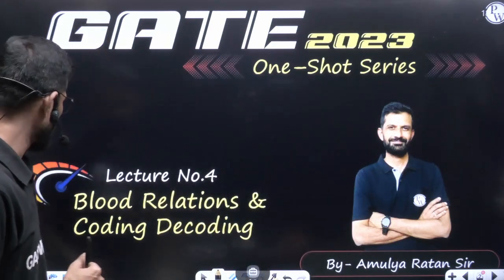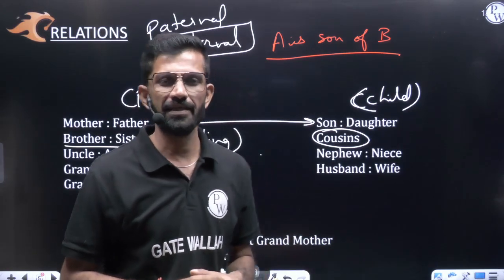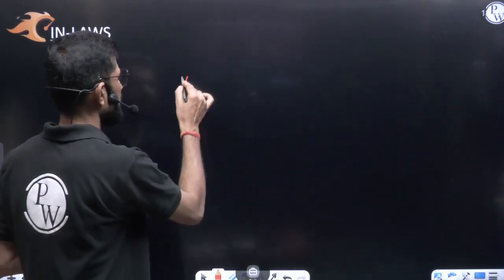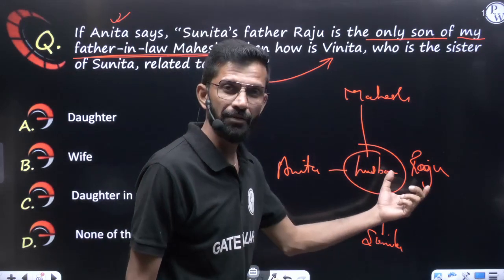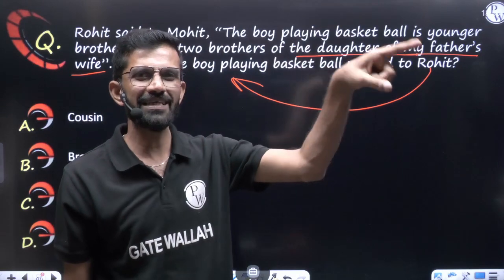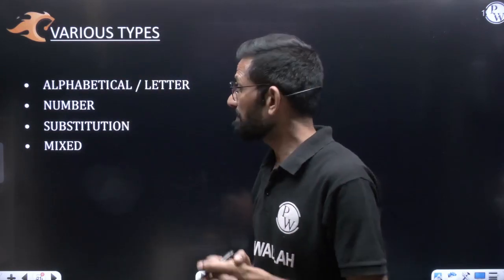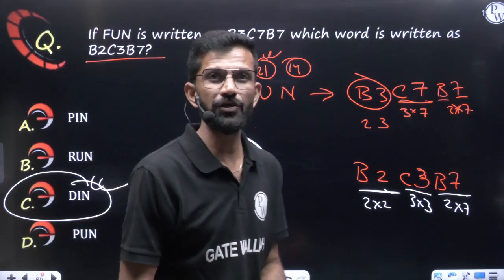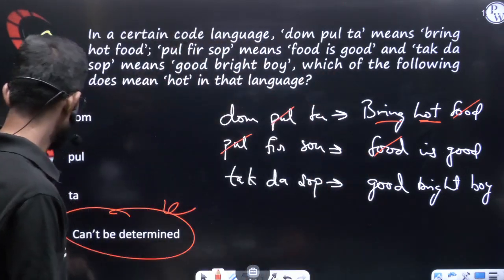General Aptitude | Blood Relations and Coding Decoding in One Shot | GATE 2023